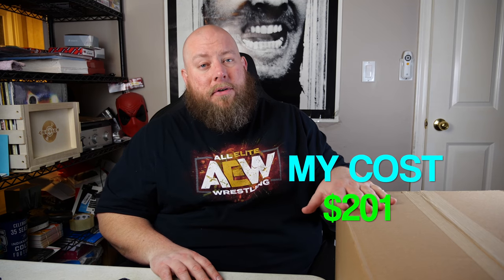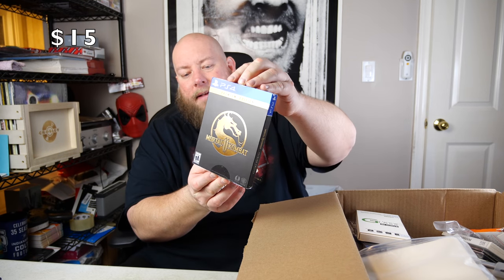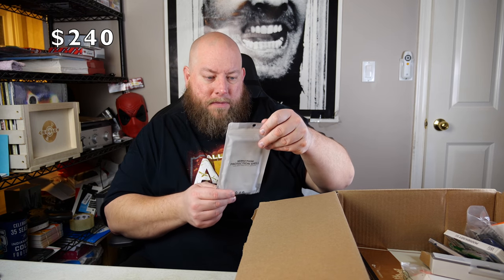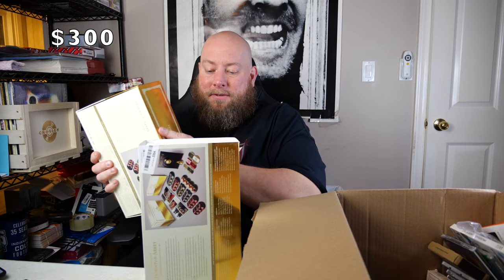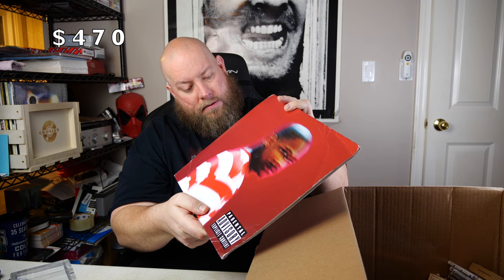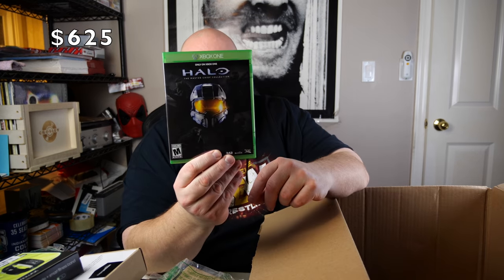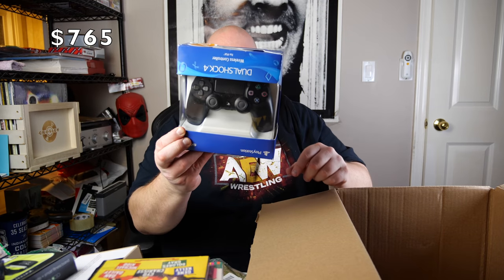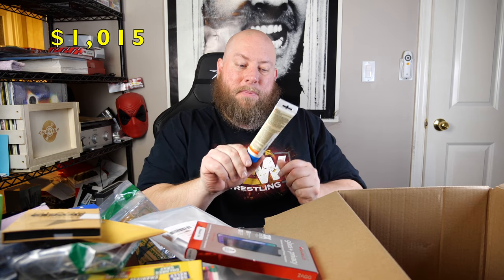I bought an EPIC $1,713 ELECTRONICS Amazon Customer Returns Pallet | PS4 Products & Gaming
Clint Miller
484 E. Carmel Dr. #127